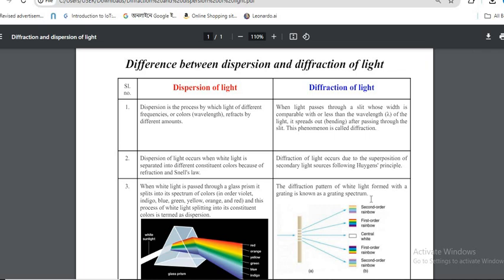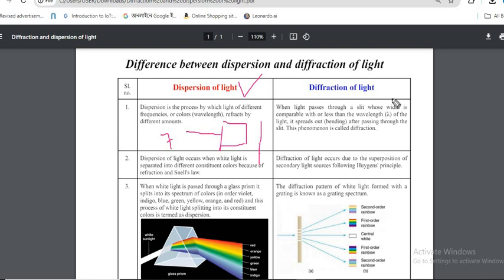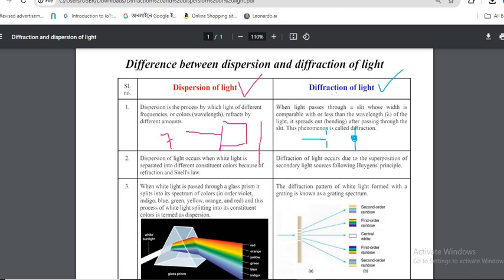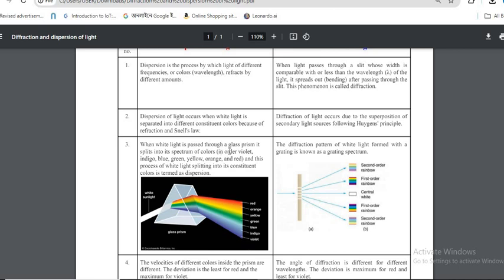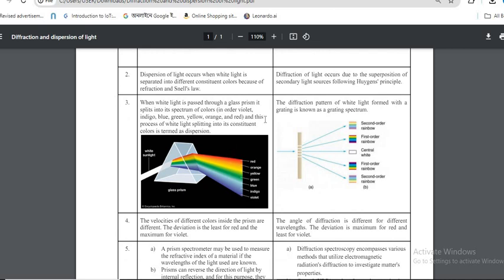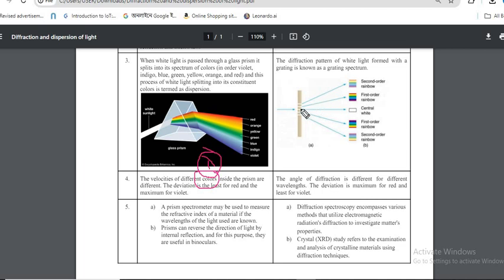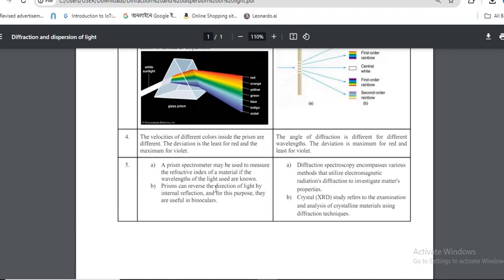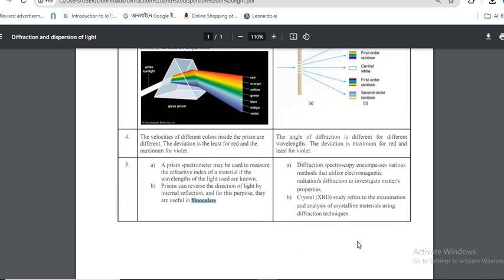Difference between dispersion and diffraction of light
1. Dispersion is the process by which light of different frequencies, or colors (wavelength), refracts by different amounts.
2. Dispersion of light occurs when white light is separated into different constituent colors because of refraction and Snell's law.
3. When white light is passed through a glass prism it splits into its spectrum of colors (in order violet, indigo, blue, green, yellow, orange, and red) and this process of white light splitting into its constituent colors is termed as dispersion.

4. The velocities of different colors inside the prism are different. The deviation is the least for red and the maximum for violet.
5. A prism spectrometer may be used to measure the refractive index of a material if the wavelengths of the light used are known.
Prisms can reverse the direction of light by internal reflection, and for this purpose, they are useful in binoculars.

1. When light passes through a slit whose width is comparable with or less than the wavelength (λ) of the light, it spreads out (bending) after passing through the slit. This phenomenon is called diffraction.

2. Diffraction of light occurs due to the superposition of secondary light sources following Huygens' principle.

3. The diffraction pattern of white light formed with a grating is known as a grating spectrum.

4. The angle of diffraction is different for different wavelengths. The deviation is maximum for red and least for violet.

5. Diffraction spectroscopy encompasses various methods that utilize electromagnetic radiation's diffraction to investigate matter's properties.
Crystal (XRD) study refers to the examination and analysis of crystalline materials using diffraction techniques.